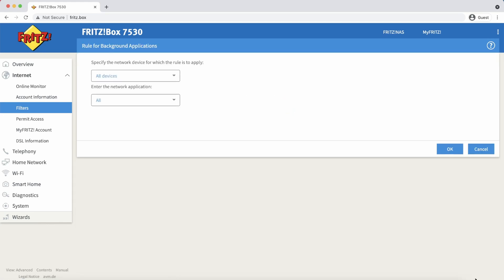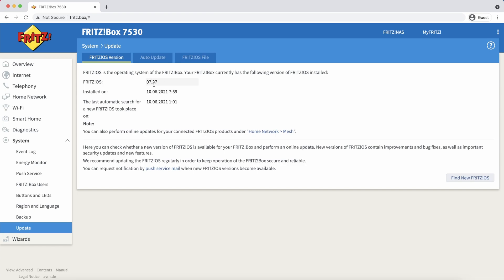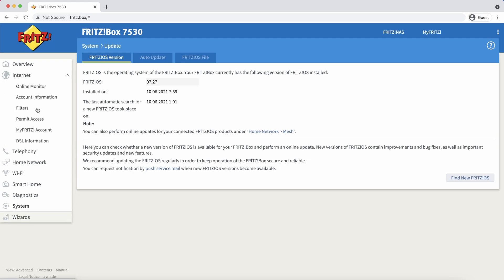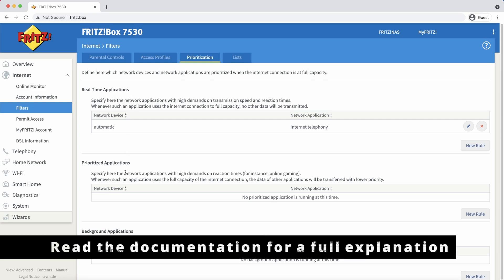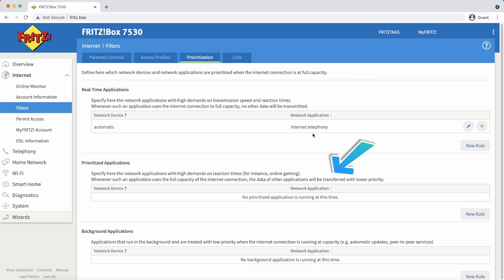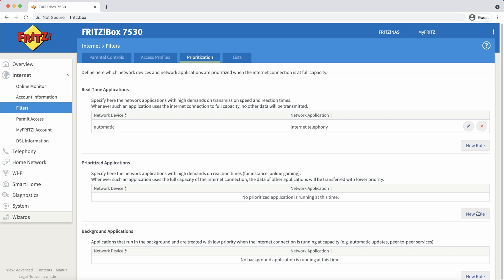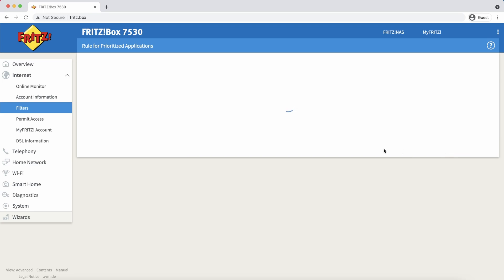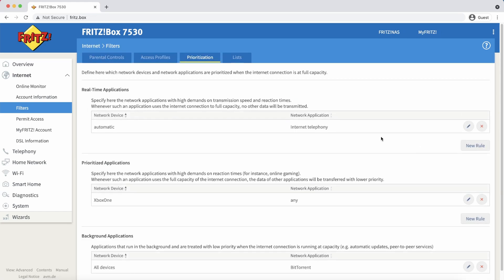FRITZ!Box Quality of Service (QoS) Prioritise applications and devices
In this short video you'll learn how manage Quality of Service (QoS) and to prioritise which network devices and applications are treated with high or low priority on your FRITZ!Box. This way you can ensure the best response times for your devices or services.

⏰  Timestamps
00:00 Intro
00:15 FRITZ!OS Version
00:25 Prioritisation categories
00:42 Category explanation
01:10 Real world example & configuration
01:35 Outro